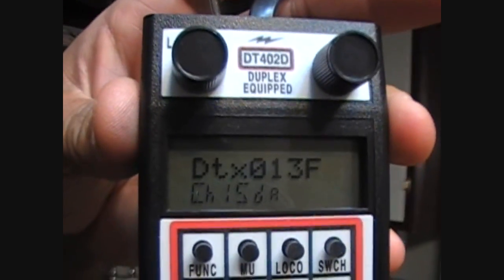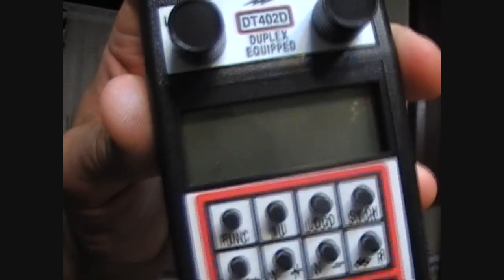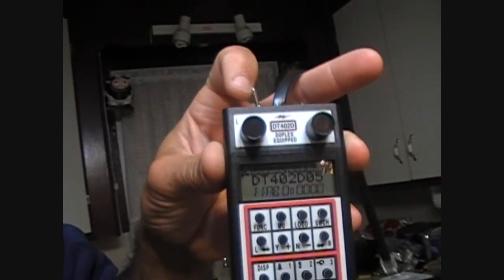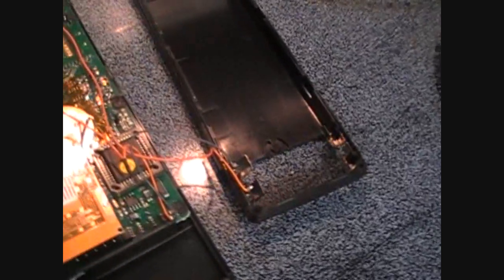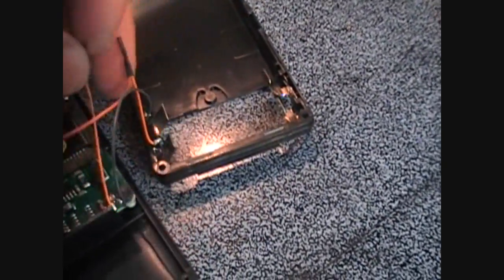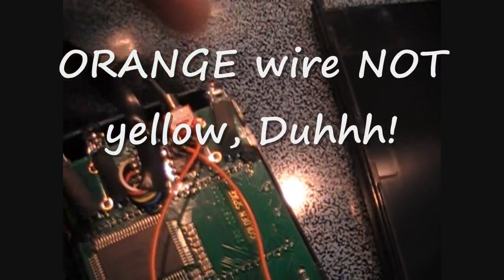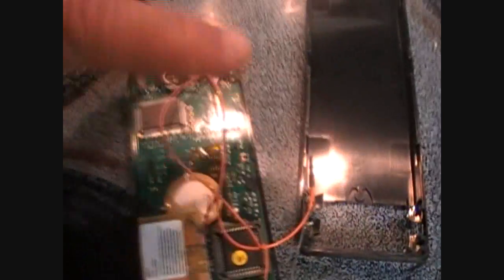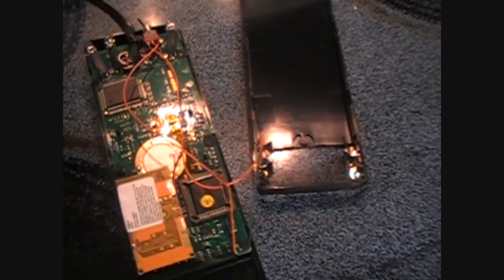12.09.09 FREE Upgrade to Digitrax DT400R or DT402D throttles for 10 people by Big Al Mayo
UPDATE 12.11.09   I have decided to do the upgrade for the first 10 people for free, just send me the throttle and the mini toggle switch from Radio Shack and I will have it back to you in a couple of days.  cant get no better than that!!!
In fact if ANYONE out there can beat my price I will stab myself in the stomach.  ANYONE!!!  :)

A very Quick HOW TO upgrade your Digitrax Dt400R and DT402D throttles with an on/off mini toggle switch that SHOULD HAVE been installed from the factory.  Aww well mines is done now.  cost me just $2 and took me just 30 minutes to do.  So here it is.